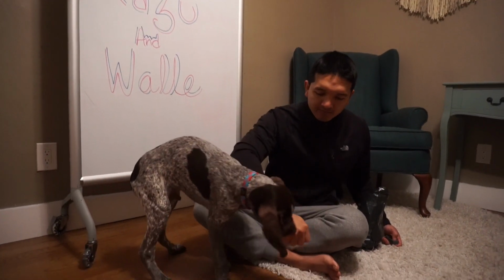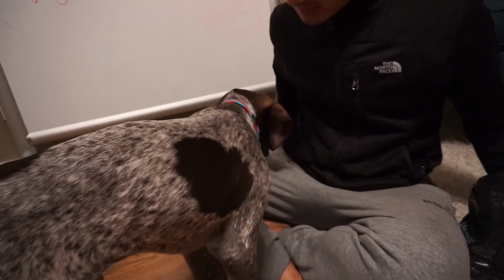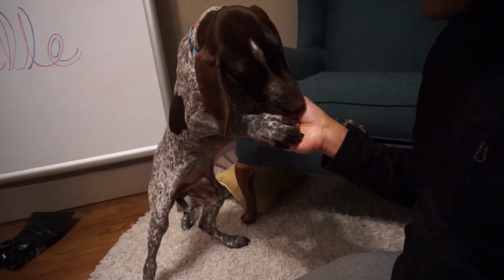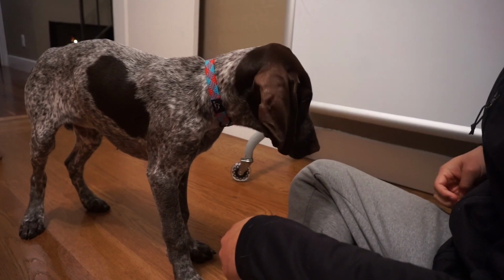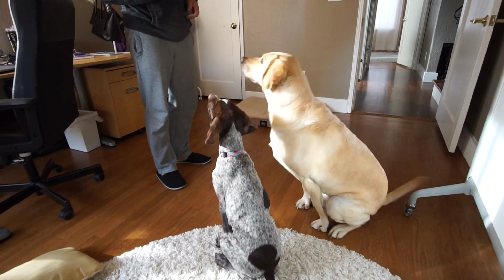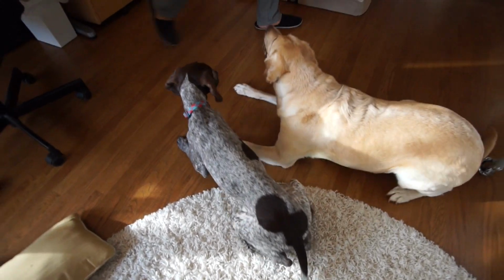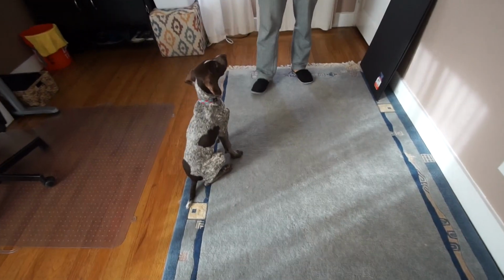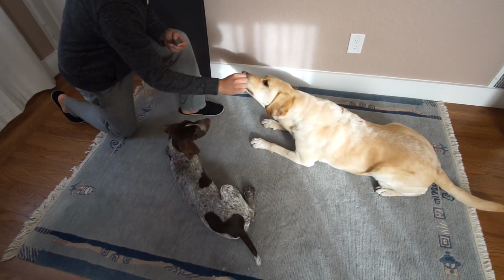Puppy Training// Where to start?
Clicker Training our puppy German Shorthaired Pointer. Where do you start?

This was our first week with Walle in our family. Since this was also the time of the holiday and we had several days off of work, we took the opportunity to train him some basic commands using a clicker and positive reinforcement. We used clicker training with Zazu as well with great success which is the primary reason we decided to do this again. The idea is to click when the puppy exhibits the correct behavior and to reward him with pets and whatever it is that motivates them (treats works best for both of our pups).

Follow Zazu and Walle on